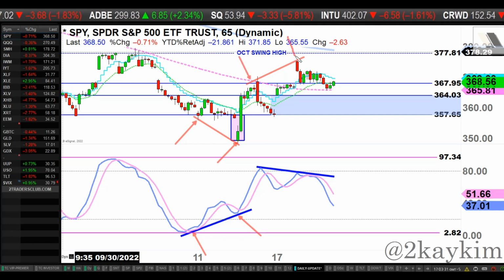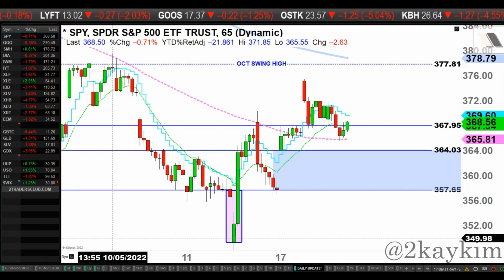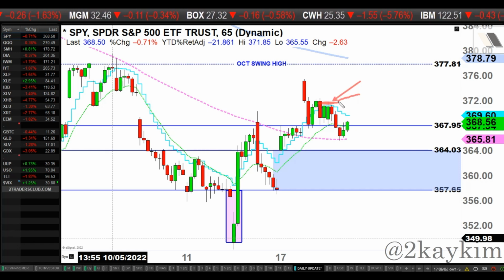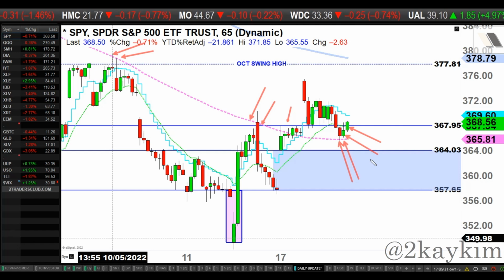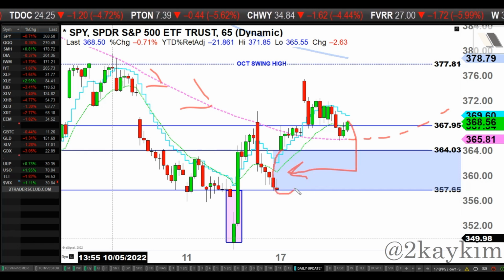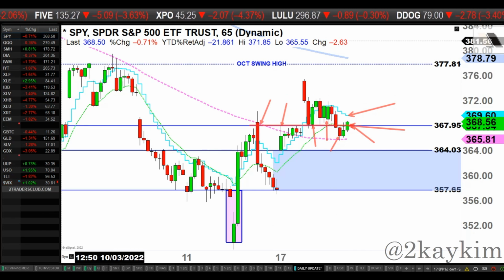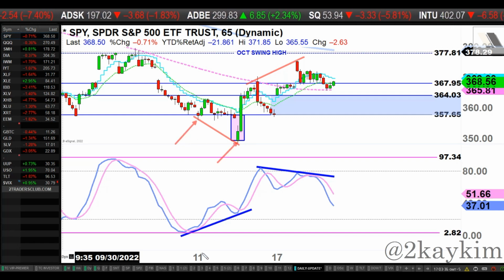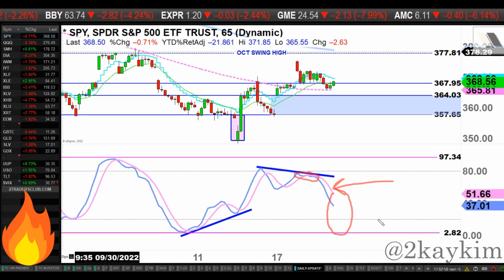S&P 500: Bearish Divergence | Kay Kim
*Tonight's Analysis:
Market deteriorates throughout the day today. Is this is start of another bearish leg lower? Bearish divergence signal will plunge the market rest of this week?

*Videos:
Mondays, Tuesdays, Wednesdays & Thursdays unless the market is closed.

*Why 65-Min:
There are total of 6 hours and 30 mins of trading sessions each day. If you set it as an 'hourly' chart, the last hour candle will be consisted with only 30-min worth of data.  So, to make all candles equally proportioned,  set it to 65-min.